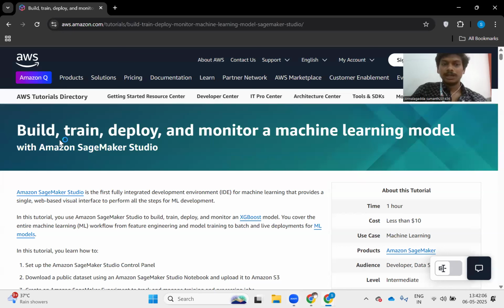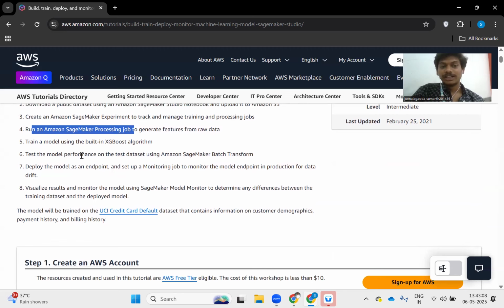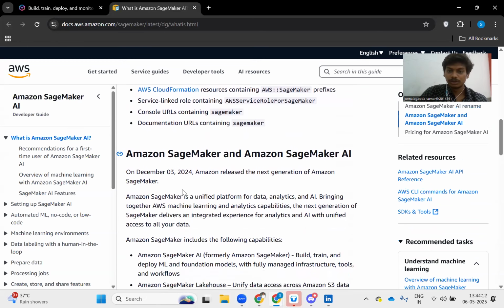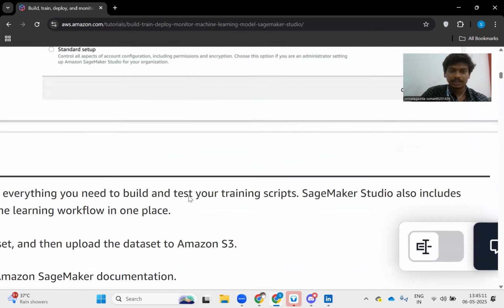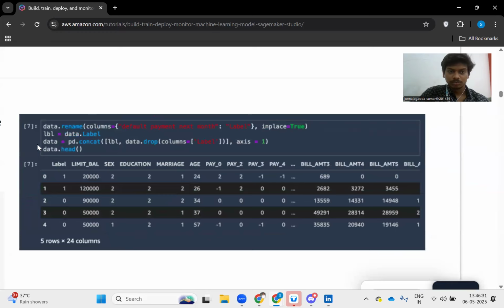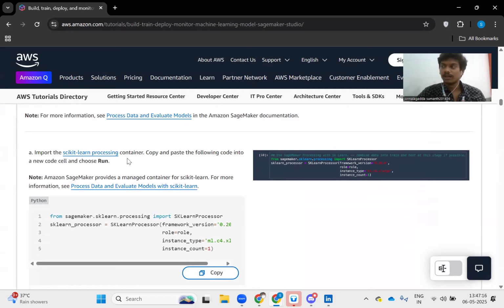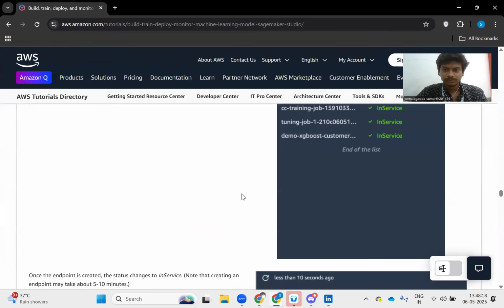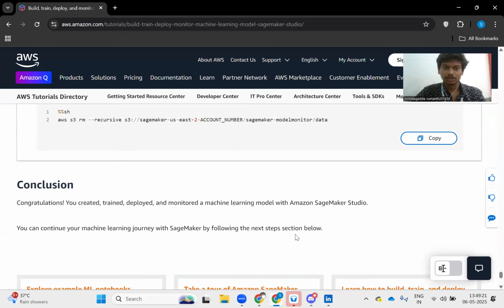Build and deploy machine learning model with suitable training process using amazon sagemaker.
🚀 Project: Build and Deploy a Machine Learning Model Using Amazon SageMaker
🎯 Objective:
To train, evaluate, and deploy a machine learning model using Amazon SageMaker, a fully managed ML service that covers the complete ML lifecycle.

🛠 Tools & Services:
Amazon SageMaker Studio / Notebook Instances

Amazon S3: For storing datasets and model artifacts

SageMaker Training Jobs: For model training

SageMaker Model & Endpoint: For deployment

SageMaker Hosting Services: For real-time predictions

🧭 Workflow Overview:
Prepare Data and Upload to S3

Launch SageMaker Notebook or Studio

Train the Model (Built-in Algorithm or Custom Code)

Evaluate Model

Deploy Model to Endpoint

Make Predictions